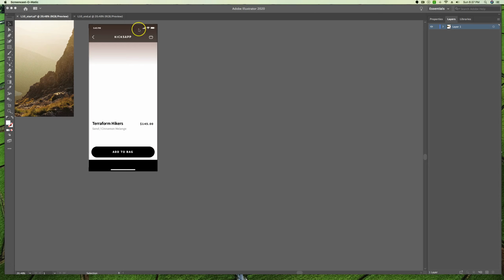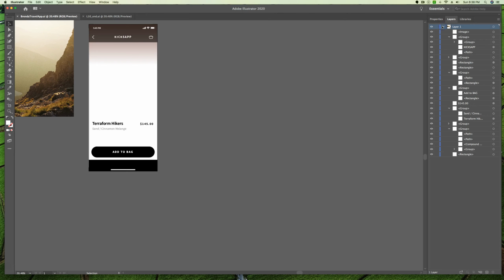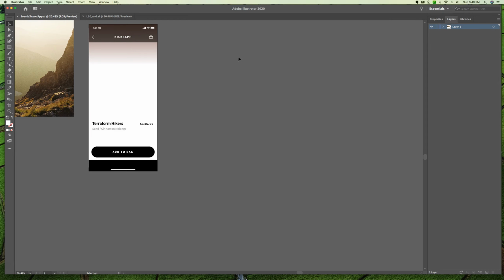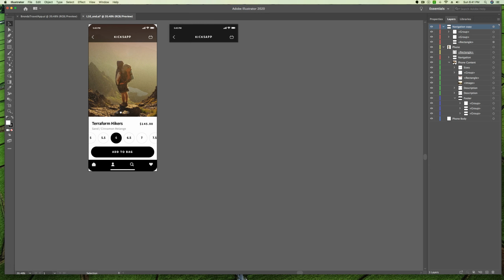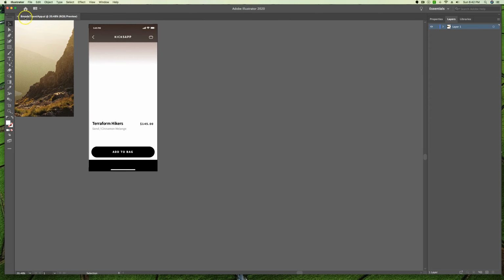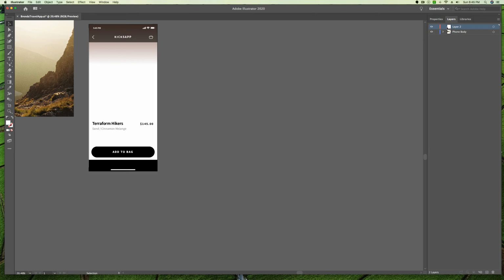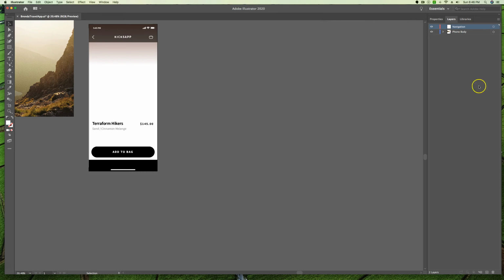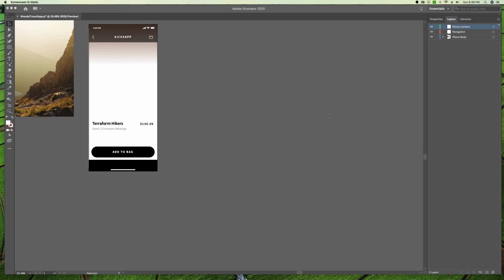Creating Layers and Sublayers